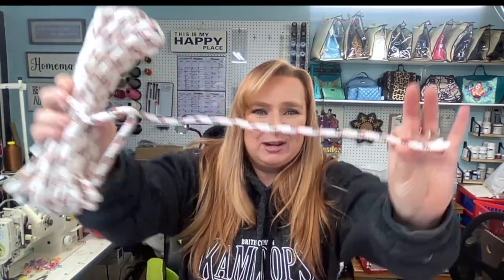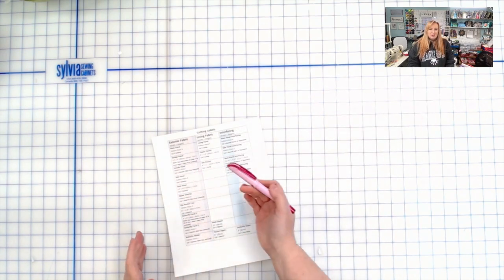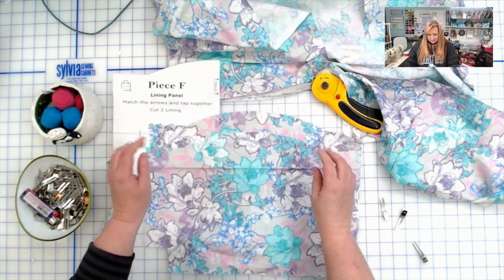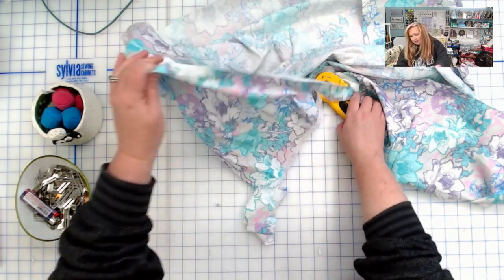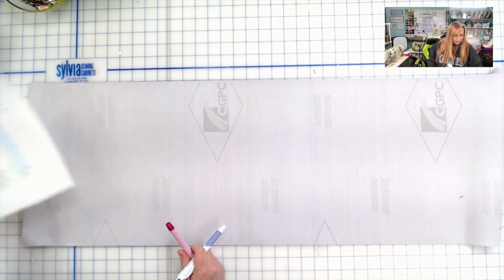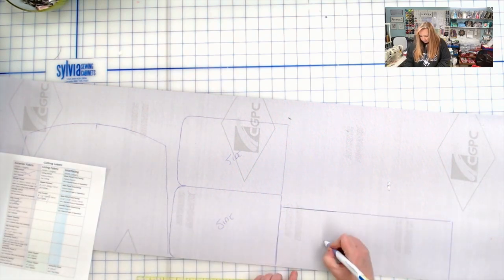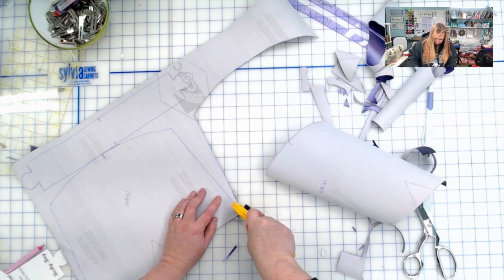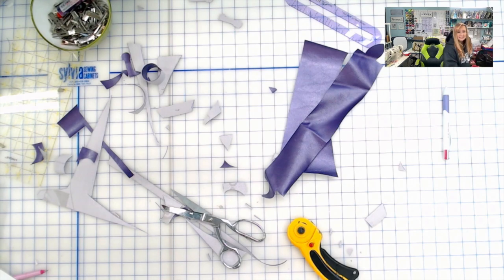Cutting the Becky Bag by Tobi Stylx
- Amethyst Pearl Vinyl

From Emmaline Bags
- Hardware
- EB Fuse Lite, Medium and Heavy
- Decovil Heavy
- Giardini Edgepaint

From Blue Calla
- Zippers
- Zipper Pulls

Want to  take one of my classes? YouTube Memberships. Join here!! (The monthly classes are included in the 2 higher tiers)